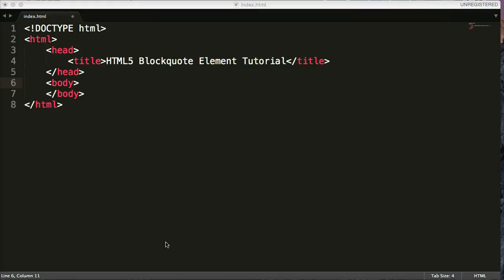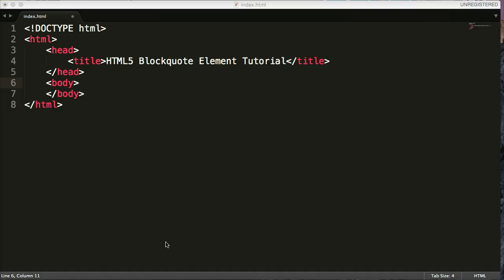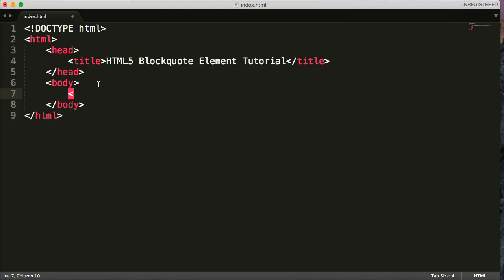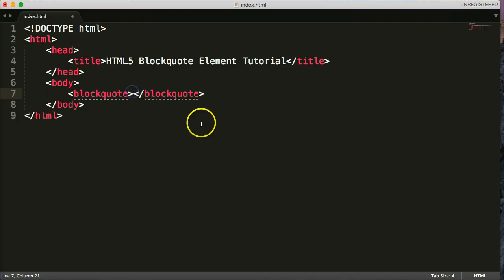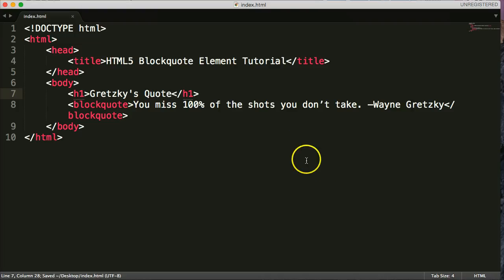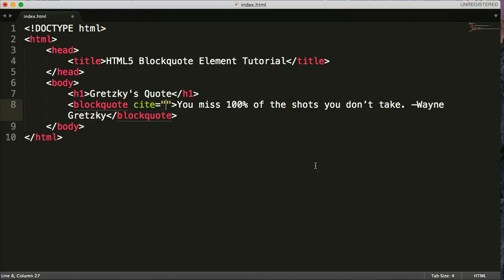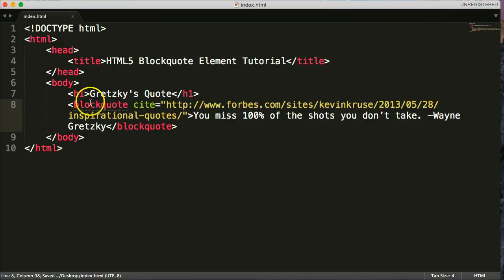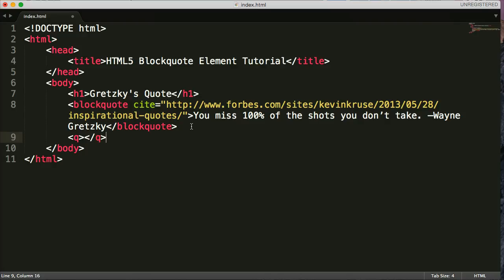HTML5 Tutorial: HTML5 Blockquote Element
Welcome to another HTML5 tutorial in this tutorial we will be covering the HTML5 Blockquote Element.  The HTML5 blockquote element is used to provide a quote to the users of a website which was quoted from another source.  The content contained within the blockquote must be quoted from another source. If not quoted from another source then we use the HTML q Element.  We can provide credit to the quote source by using the HTML cite attribute which provides a link to the quote source.

In HTML4, the blockquote element was used for lengthy quotes.  When HTML5 was released they changed the guidelines for the blockquote element which now is used to indicate the quote is from another source.

For more information about the HTML5 Blockquote Element visit our